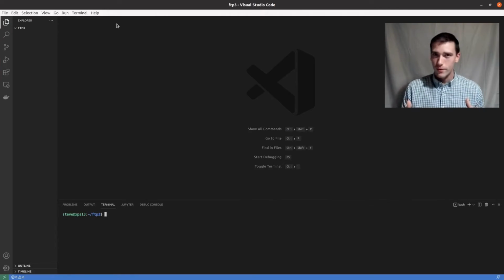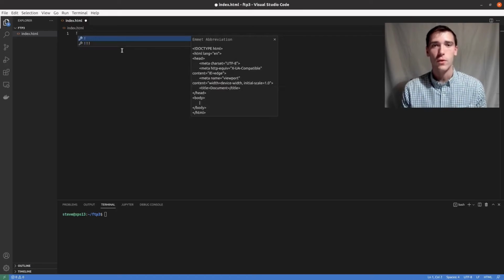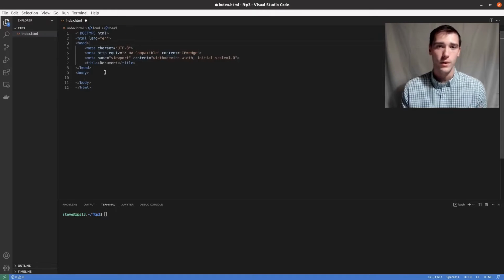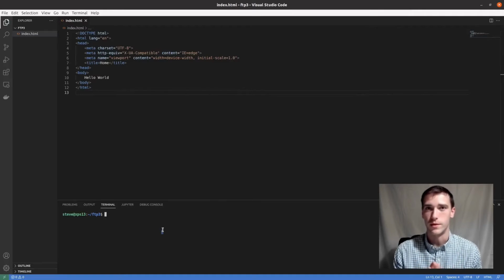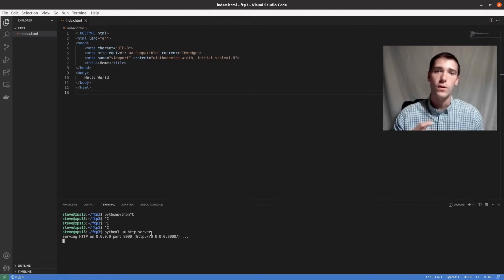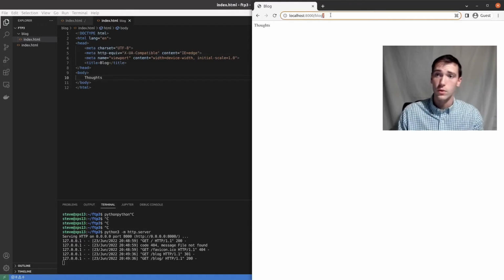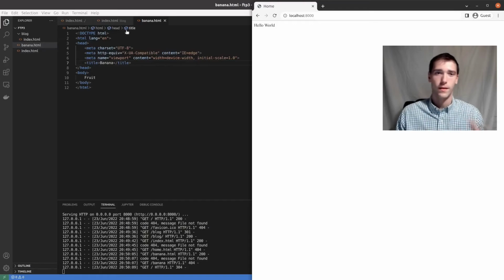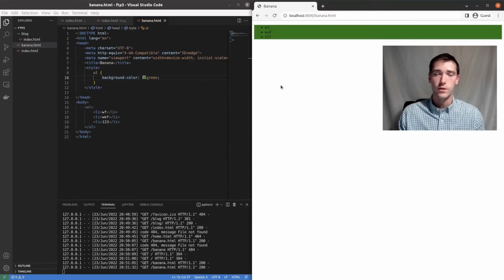Your Coding Swiss Army Knife - VS Code | First Time Programmer